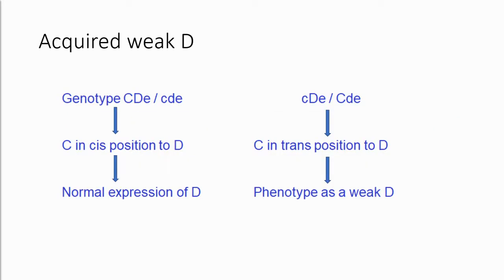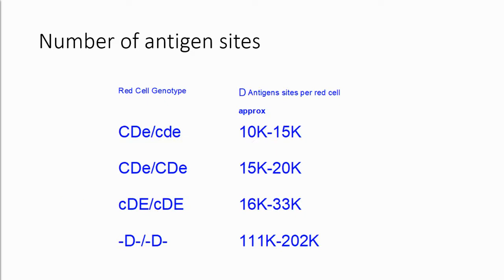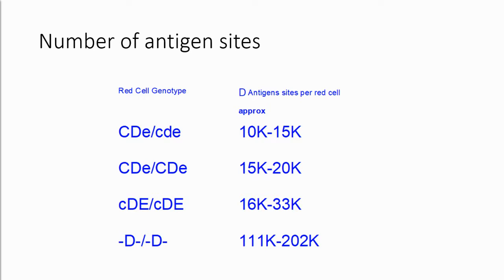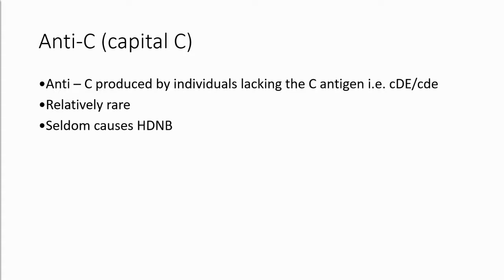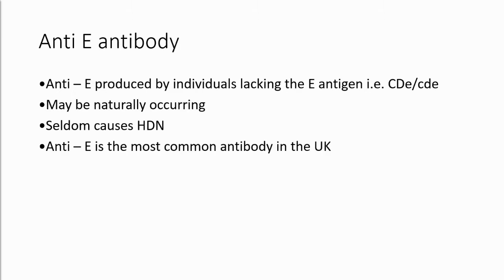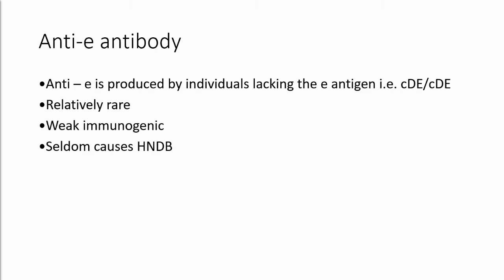Rhesus system red cell antigen Lecture 1 of 2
This is the first of two lectures that discuss the Rhesus (Rh) system antigens on red blood cells